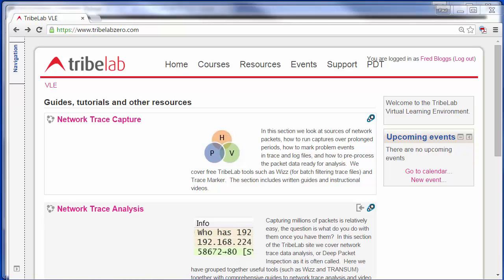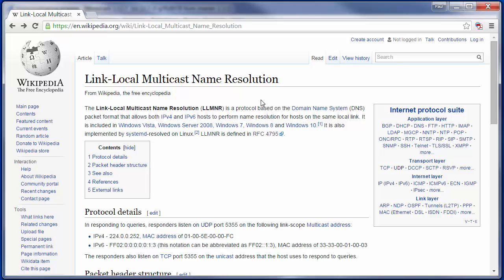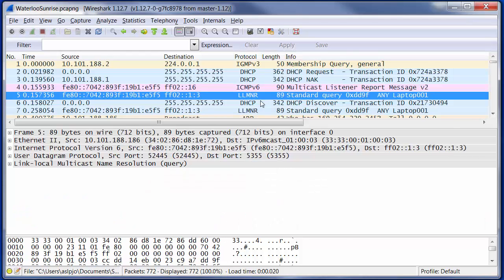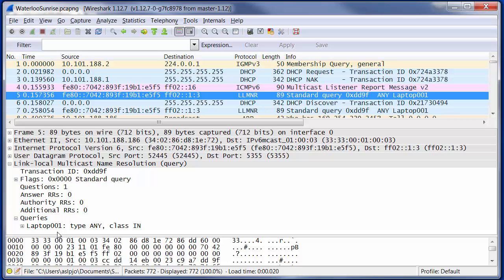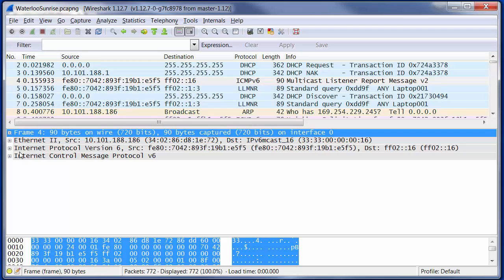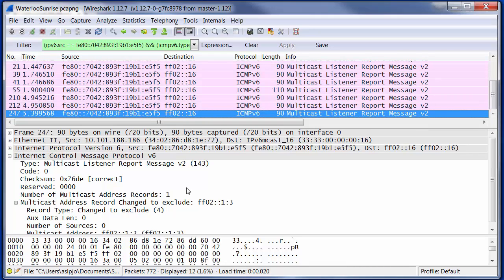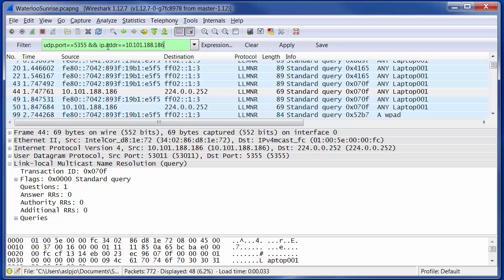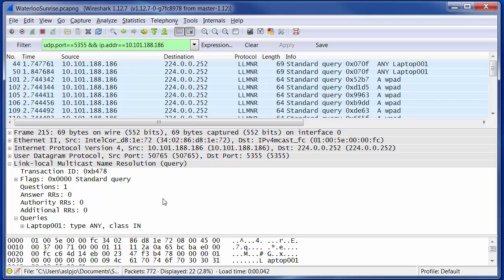Introduction to Packet Analysis: LLMNR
Part of the TribeLab Waterloo Sunrise series, this video examines the use of the Link Local Multicast Name Resolution protocol.

Head over to the Network Trace Analysis section of the TribeLab site for more details.